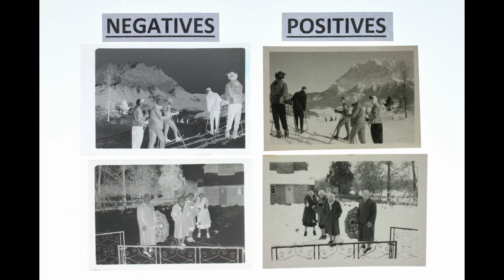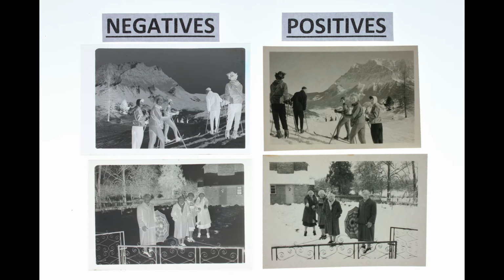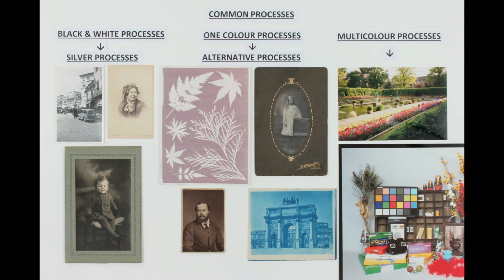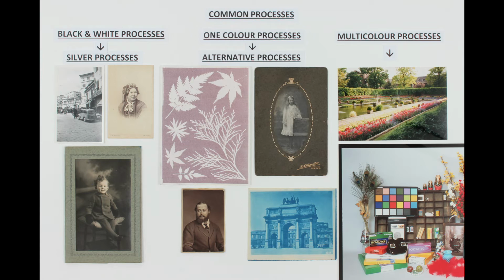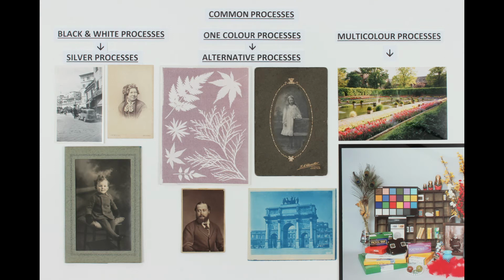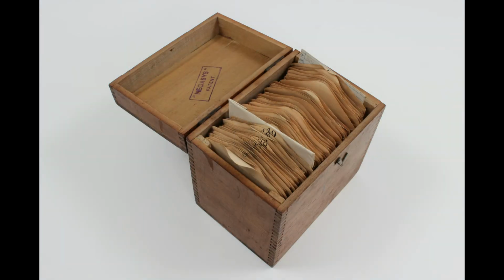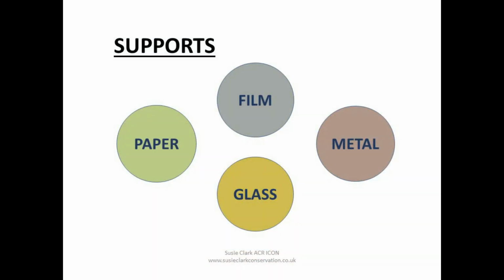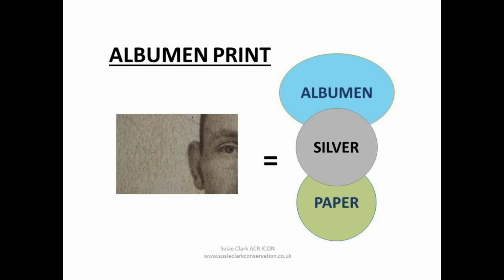FOCUS ON PHOTOGRAPHY Getting to Grips with your Photographic Collection: Introduction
This video is the introduction to the Scottish Council on Archives FOCUS ON PHOTOGRAPHY Webinar Series "Getting to Grips with your Photographic Collection" which was held in 2021. It is designed for anyone with photographs in their collection. This video introduces you to the concepts, materials and processes involved in photography. It helps to answer the questions "What is a photograph?", "What does a photograph look like"?", "How do you recognise a photograph?" It covers negatives and positives, formats, the ambiguities of black and white versus colour, the concept of originals and how to approach materials and processes. In the next video we will look at Daguerreotypes, Ambrotypes, tintypes, followed by videos on prints, negatives and preservation.

Timestamps:
00.00 Getting to Grips with your Photographic Collection: Introduction
04.51 Negatives and positives
05.56 Formats
06.40 Black and white and colour
08.18 Originals
13.51 Process, materials and structure

You can find out more about my work on my
You can find out more about more about preservation in my booklet for the British Library, "Preservation of Photographic Material".
file:///C:/Users/Susie/Downloads/Preservation-of-photographic-material-guide%20(12).pdf

There is also a Scottish version of the booklet, which includes a foreword about photography in the Scottish context by Dr Sara Stevenson, formerly Chief Curator of Photography for the National Galleries of Scotland.